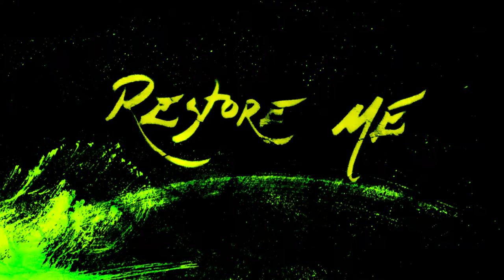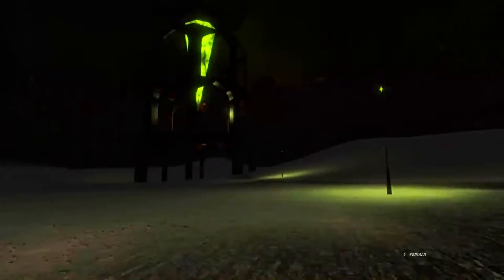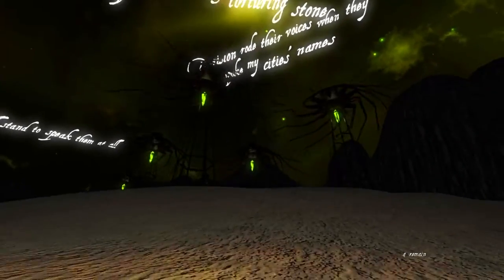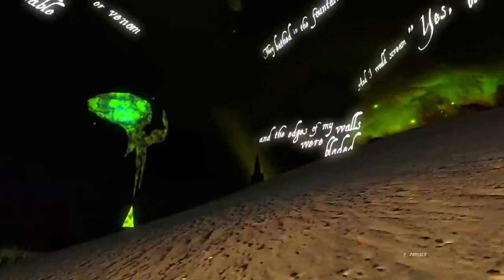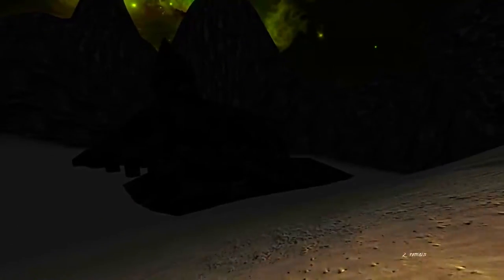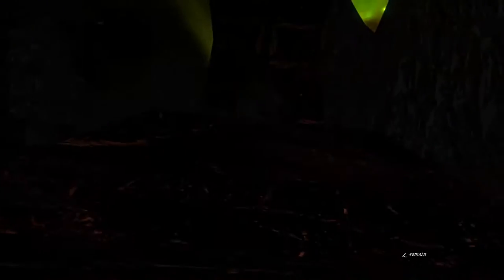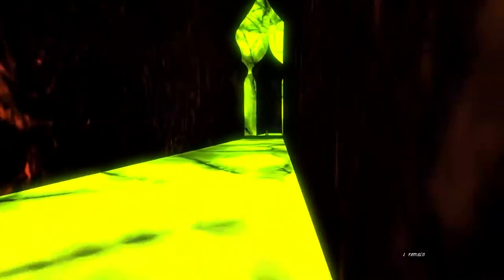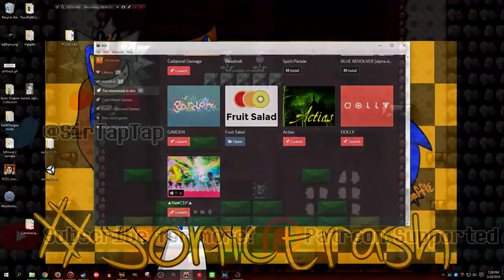Let's Play Actias: Burning Green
A short walking sim with rather lovely little trees. Not a ton going on, but it doesn't overstay it's welcome either. Also: A RUN BUTTON! Bless
Itchio store (DRM free, Pay what you want):